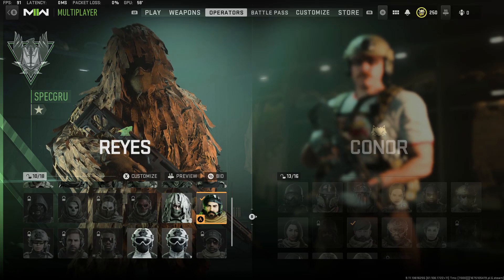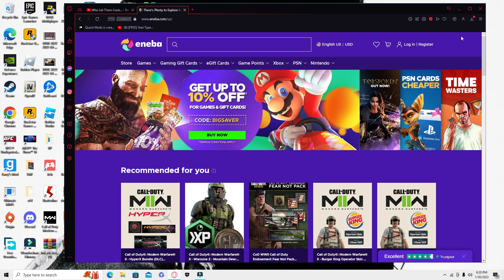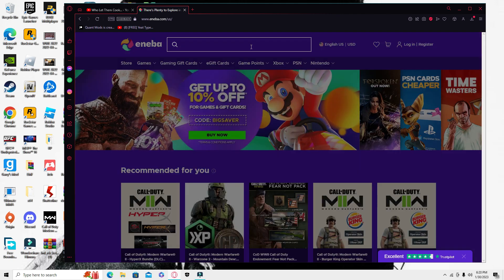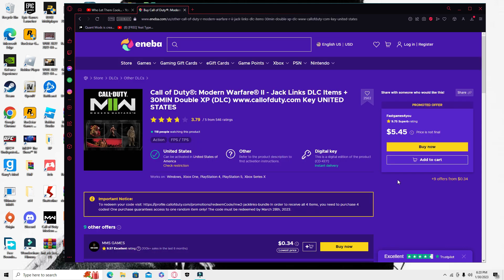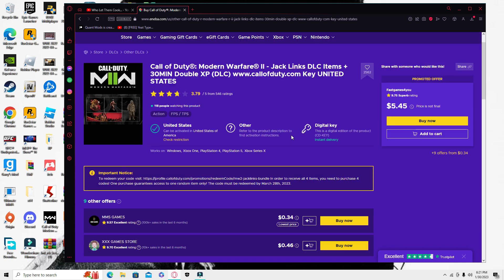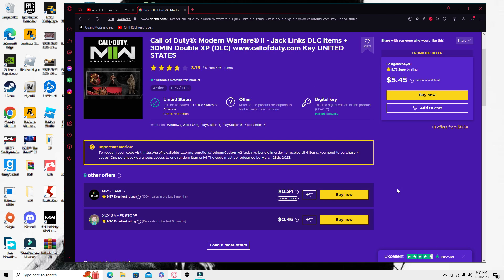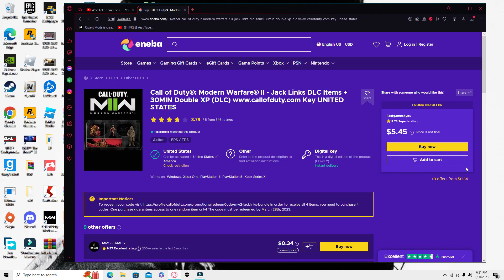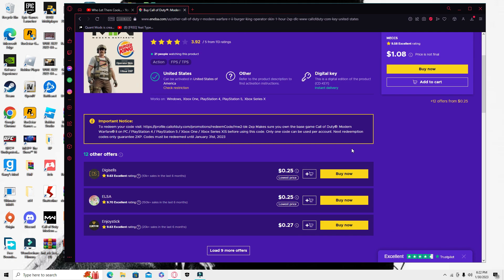How To Get The Rarest Burger King And Jack Links Skin In MW2 For LESS Than $1!